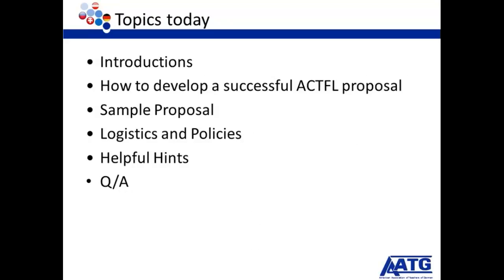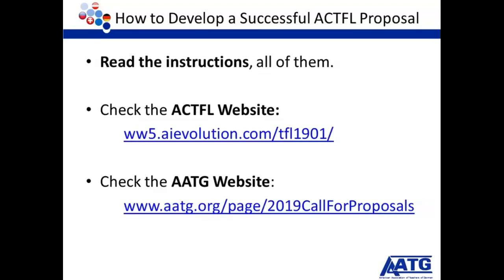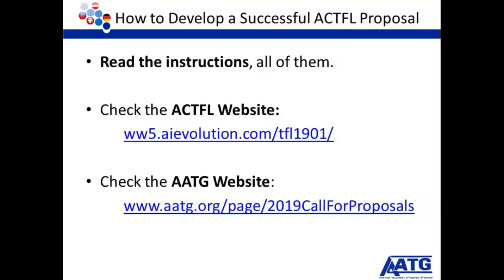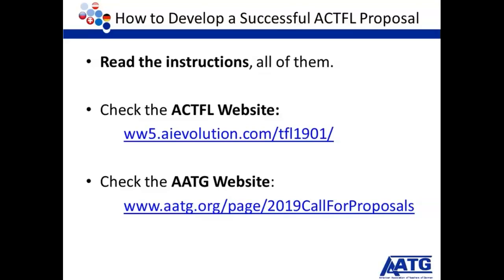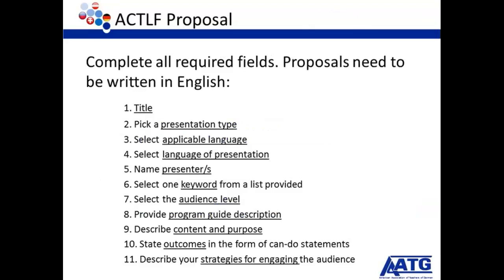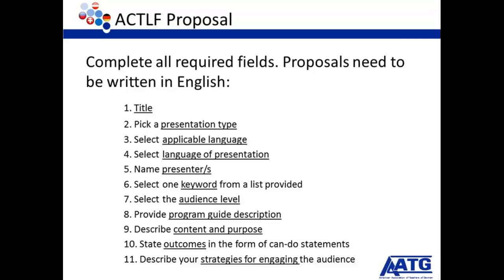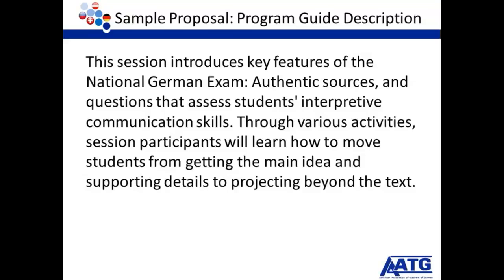How to write a successful proposal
AATG President Susanne Rinner and Vice President Doug Philipp  host a webinar to provide insight on how to craft a strong proposal for the ACTFL Convention.